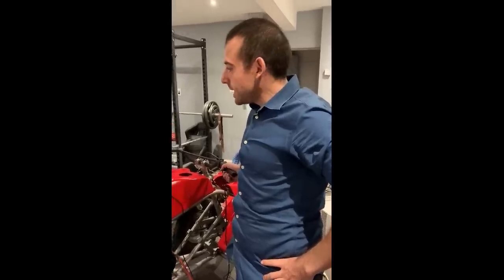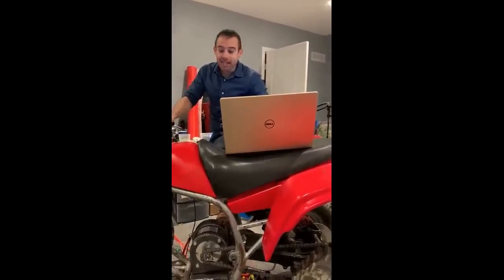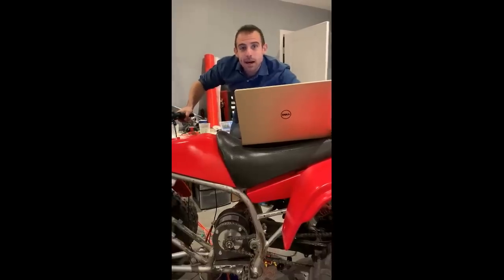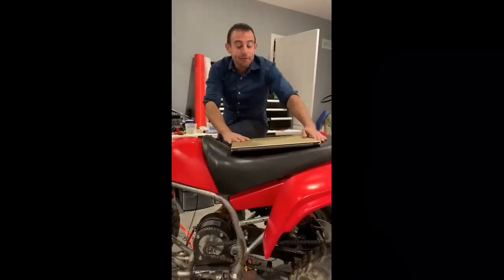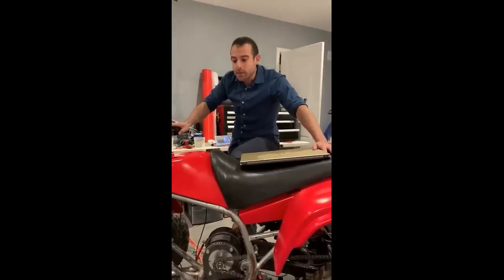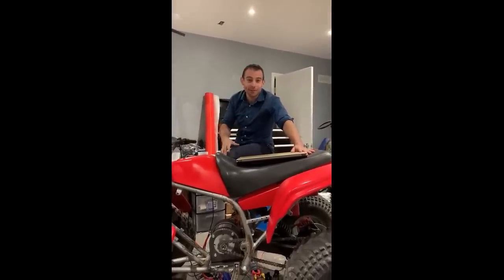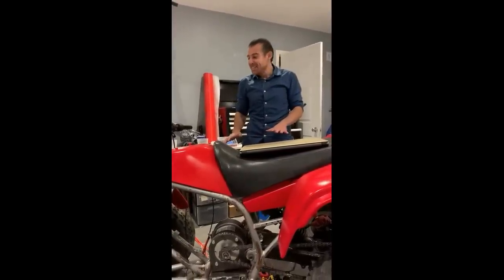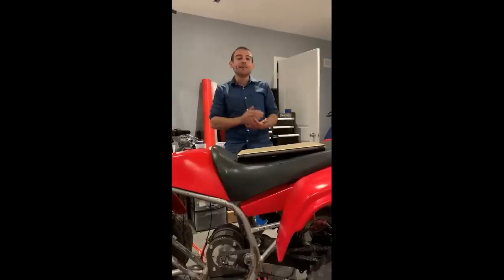EV Quad Conversion!!!!! runs!!!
EV conversion runs!

Thanks to electric motorsport for your help with this build